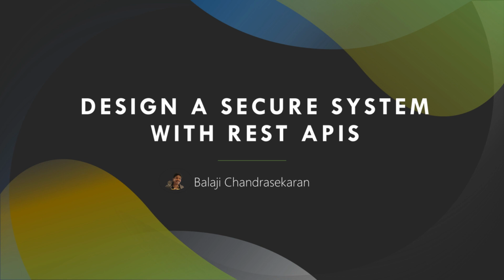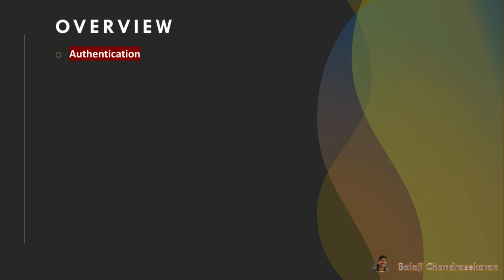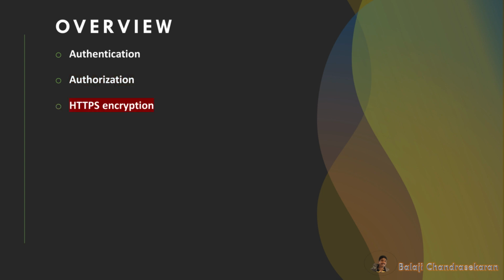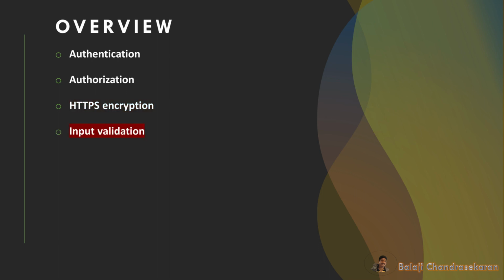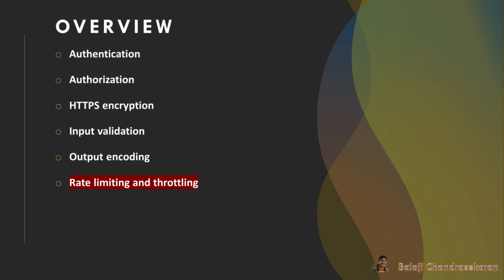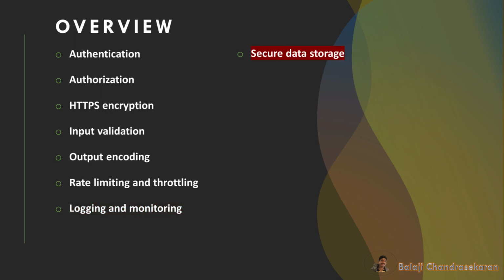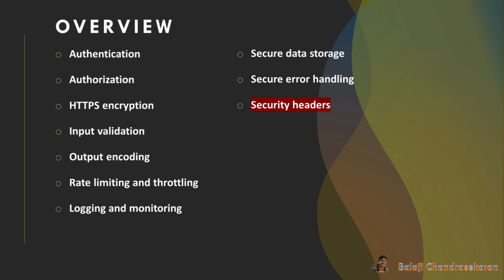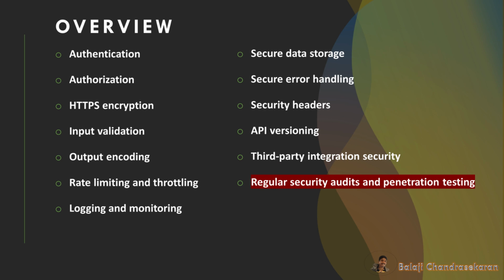How to design a secure system with REST APIs overview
Designing secure systems is important for a multitude of reasons, spanning from protecting sensitive information to ensuring the stability and reliability of the infrastructure.
As developers, we should design and implement these security guidelines by default.
Designing a secure system with REST APIs involves incorporating security measures at various layers of the system architecture.
1. Authentication
2. Authorization
3. HTTPS encryption
4. Input validation
5. Output encoding
6. Rate limiting and throttling
7. Logging and monitoring
8. Secure data storage
9. Secure error handling
10.Security headers
11.API versioning
12.Third-party integration security
13.Regular security audits and penetration testing
14.Compliance and regulations

00:00 "Overview"
00:10 "Authentication"
00:20 "Authorization"
00:30 "HTTPS encryption"
00:40 "Input validation"
00:50 "Output encoding"
00:51 "Rate limiting and throttling"
00:52 "Logging and monitoring"
00:53 "Secure data storage"
00:54 "Secure error handling"
00:55 "Security headers"
00:56 "API versioning"
00:57 "Third-party integration security"
00:58 "Regular security audits and penetration testing"
00:59 "Compliance and regulations"